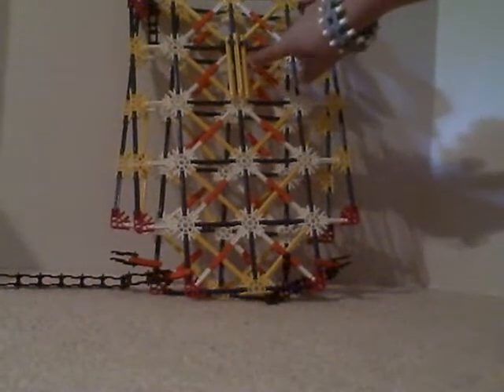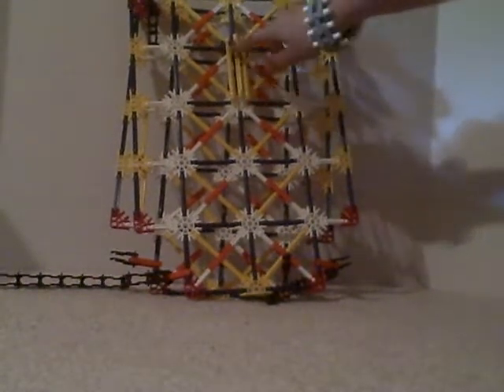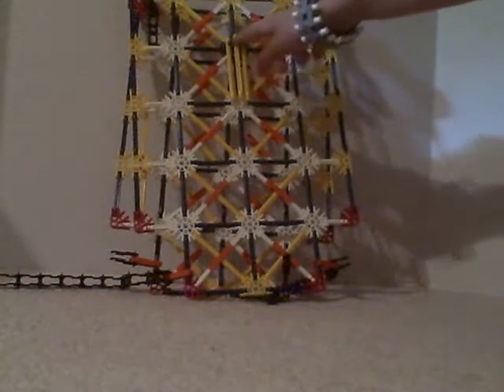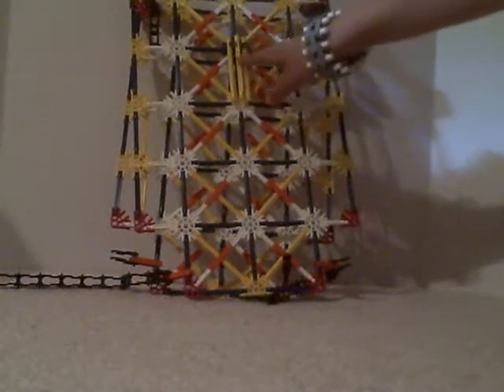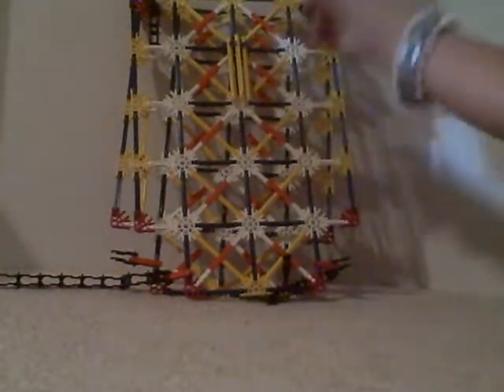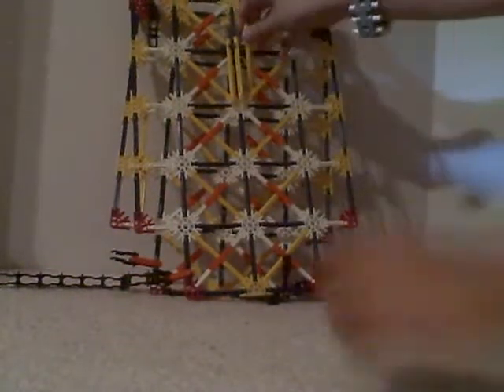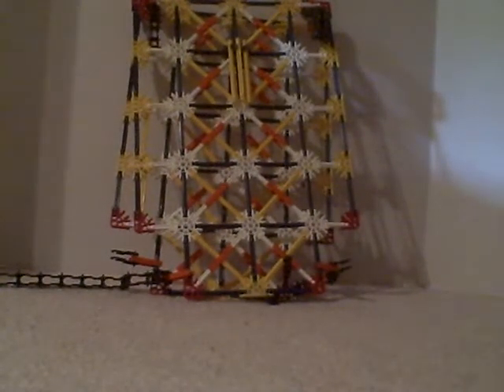Knex Armor Part 1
Part 1 of my 2 part series of knex armor!